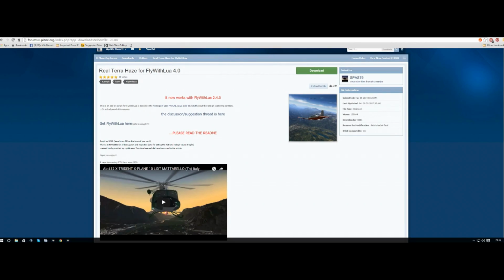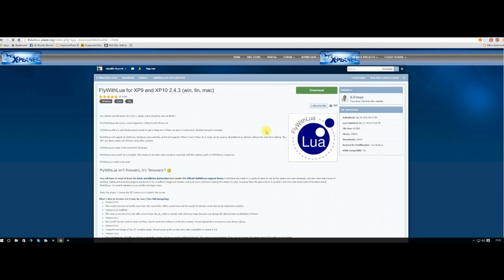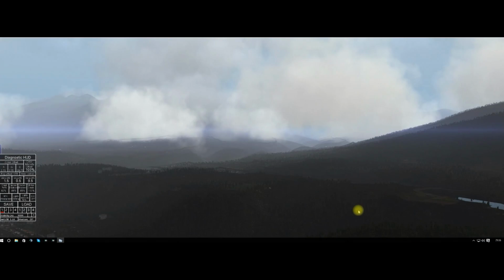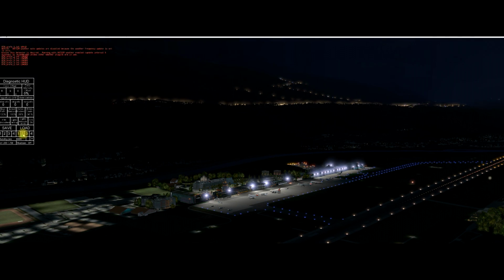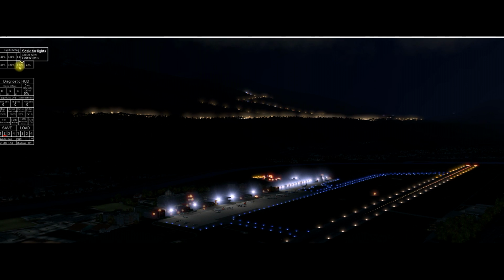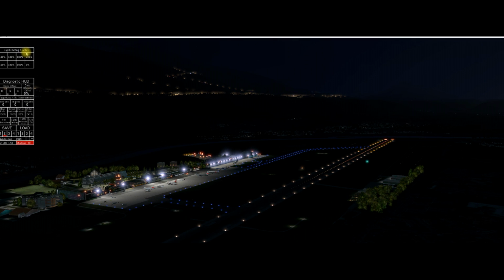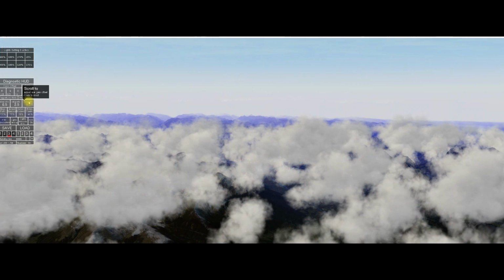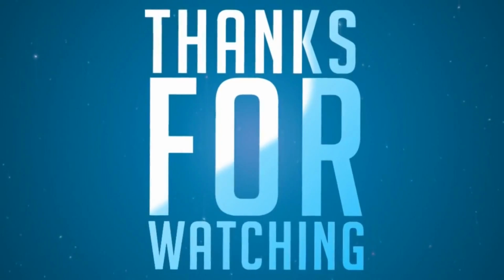Xplane Dedicated : Real Terra Haze : VLOG_128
Short vlog explaining how to install RTH and Fly with Lua and a quick run around the settings tab.